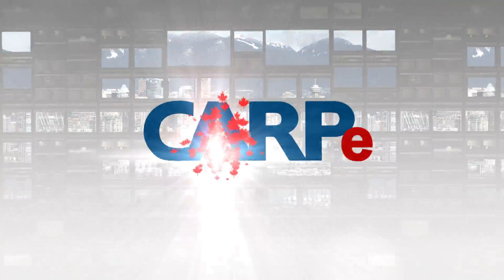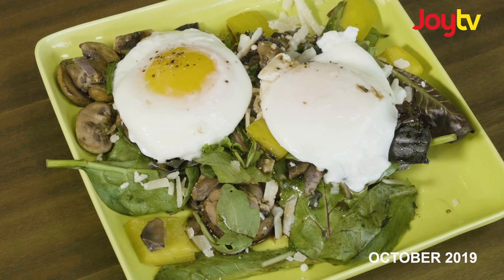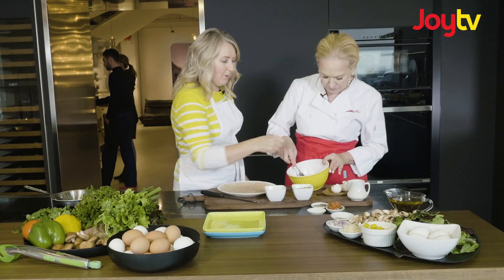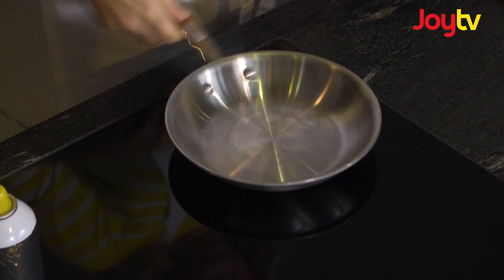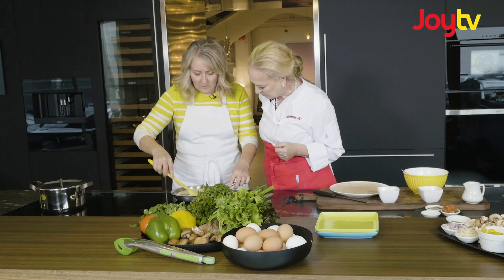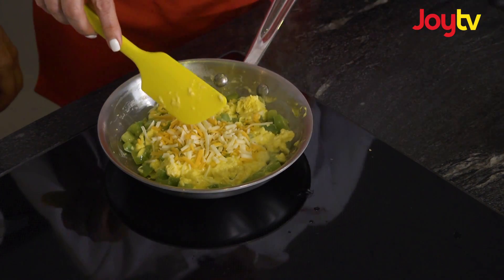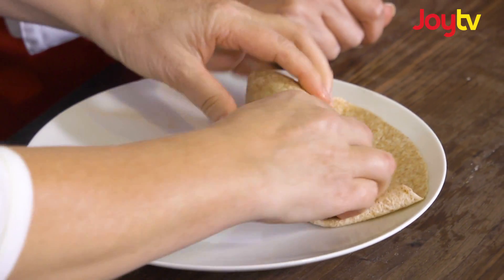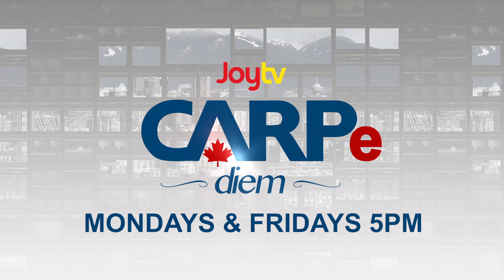Cooking Eggs for Breakfast | CARPe Diem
Carmen joins Patricia Chuey in the kitchen to cook up some eggs in a delicious breakfast burrito!

Watch CARPe Diem Mondays & Fridays | 5pm PST on Joytv